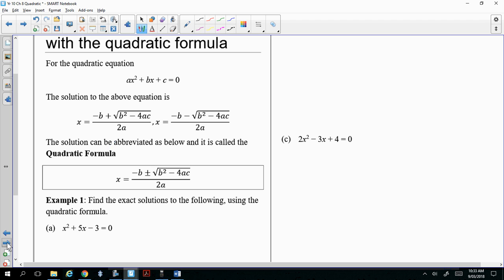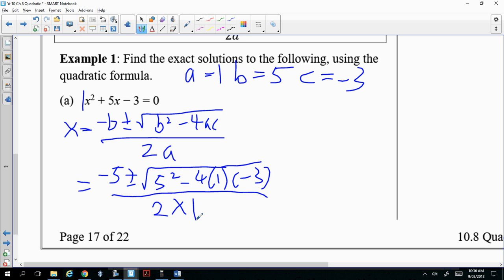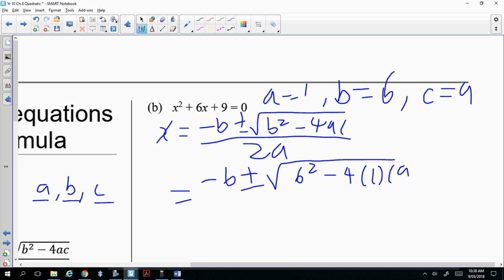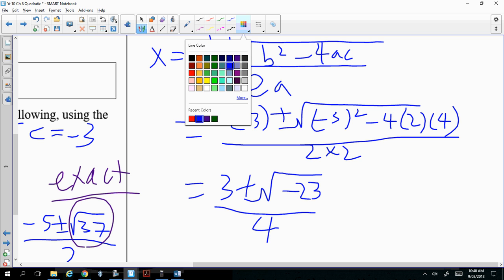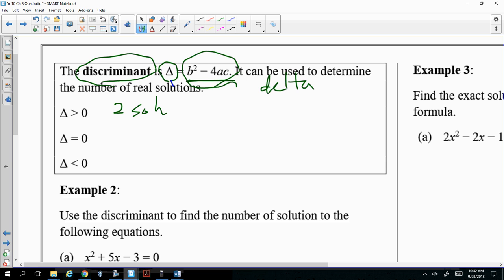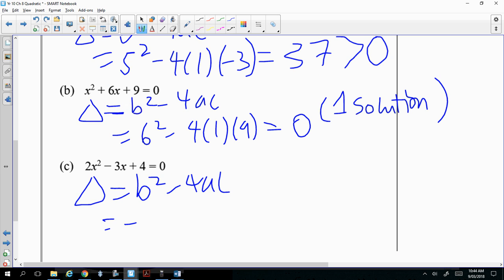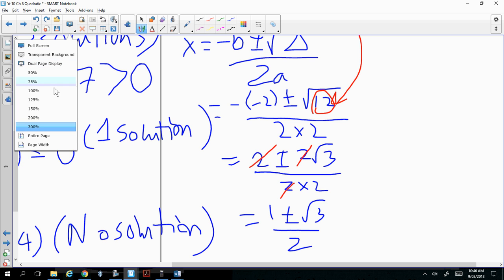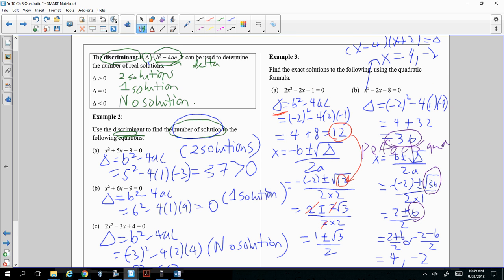Yr 10 Ex 8I.wmv